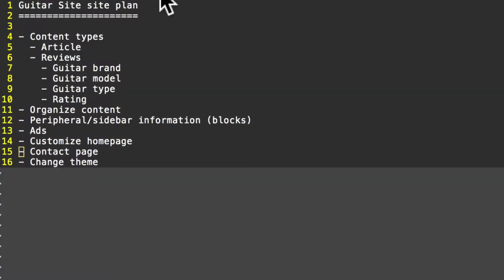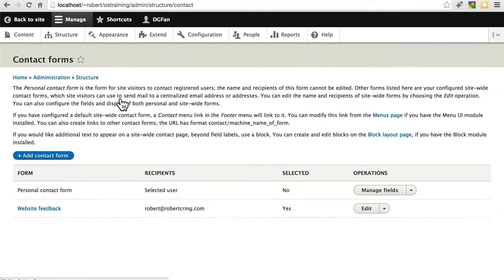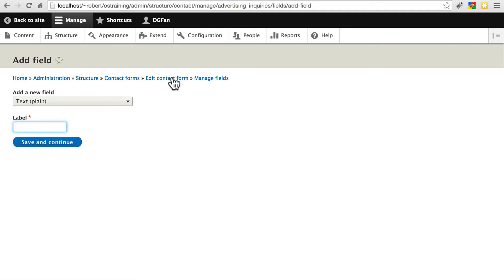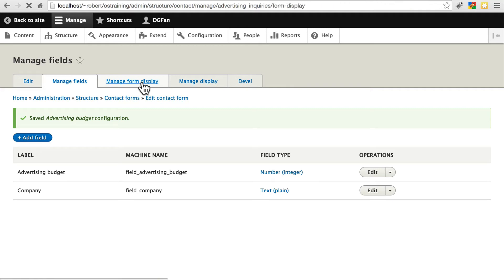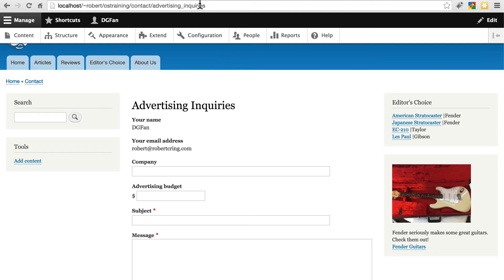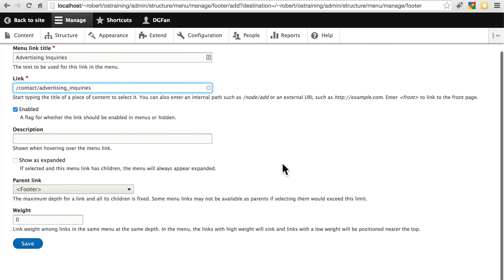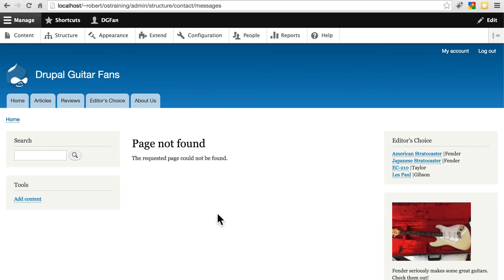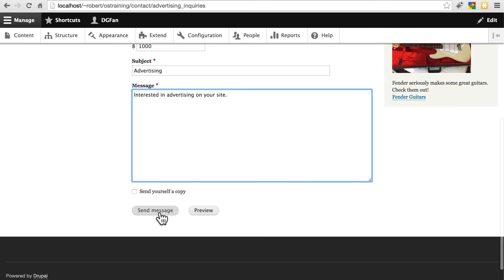Build Your First Drupal 8 Site, Lesson 10: Contact Forms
By default, Drupal provides us with a contact form. We can use the Contact forms module to create more sophisticated forms.

As a proud Drupal Organization Member and sponsor, InMotion Hosting has been a CNET Certified Hosting company for the past 10 years straight and running. Our Drupal Hosting comes with Free Automated Backups, 1 Click Drupal Installations, suPHP for superior security, 24/7 US based support, and a dedicated Drupal Support center.